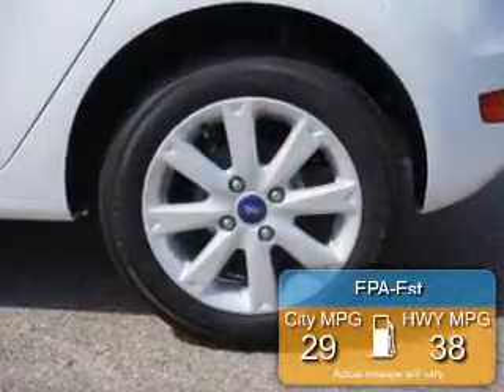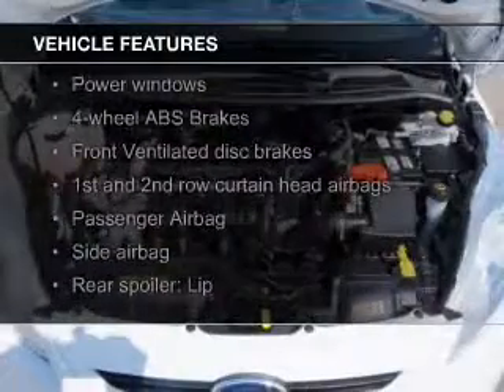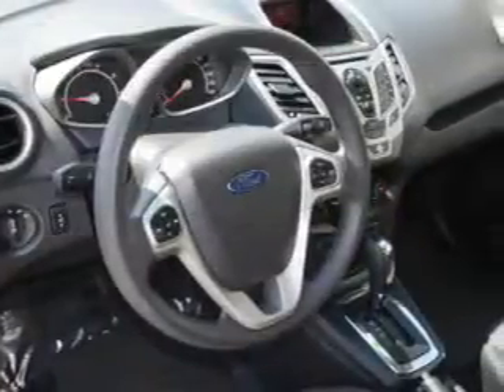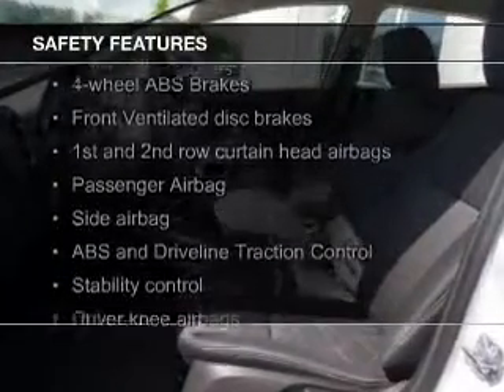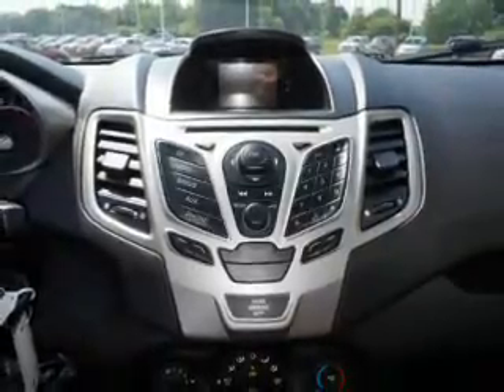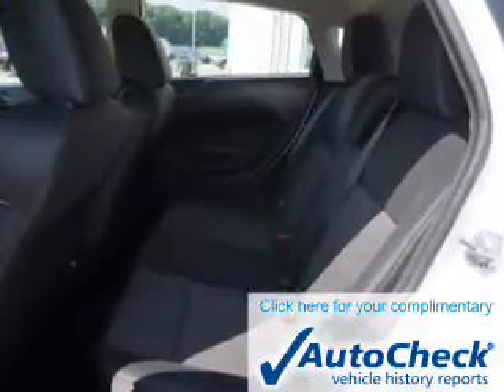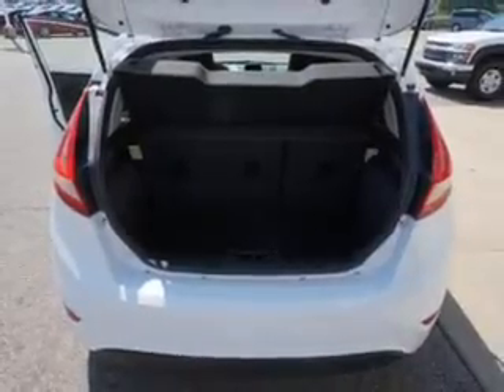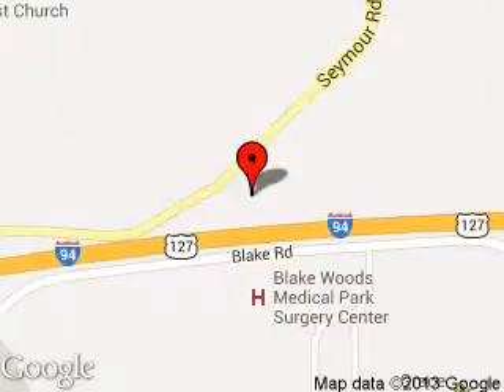2012 Ford Fiesta - Jackson Jackson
Phone:
Year: 2012
Make: Ford
Model: Fiesta
Trim: SE
Engine: 1.6 liter inline 4 cylinder 16 valve
Transmission: 6-Speed Automatic with Auto-Shift
Color: Oxford White
Mileage: 19222
Address:
2601 Seymour Road